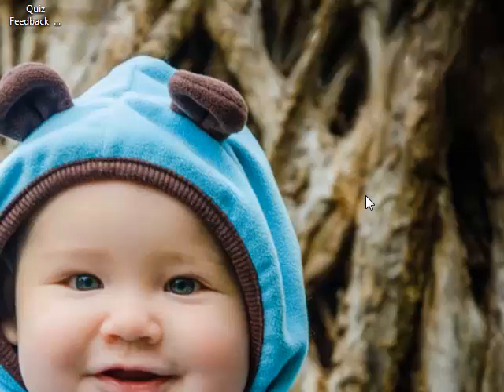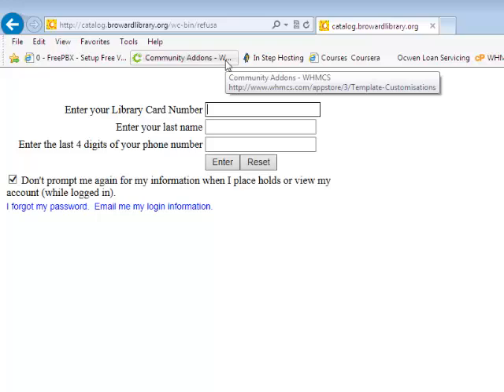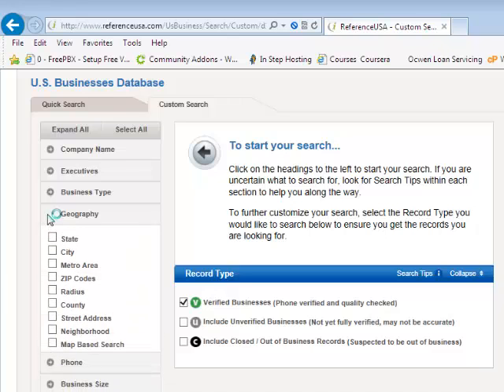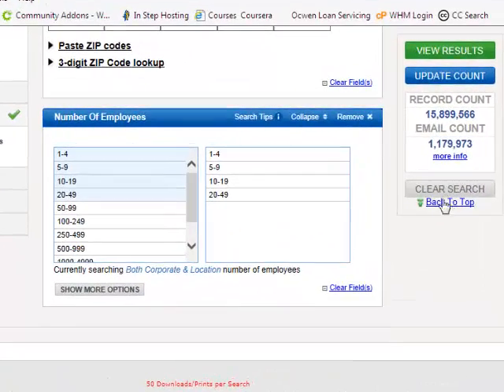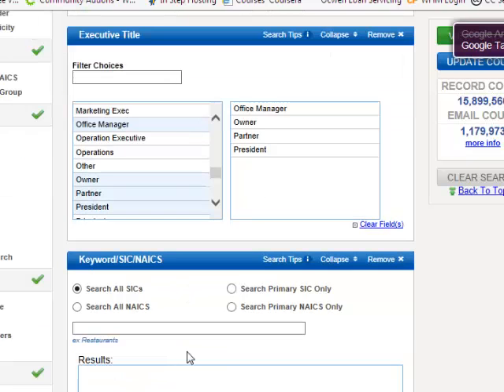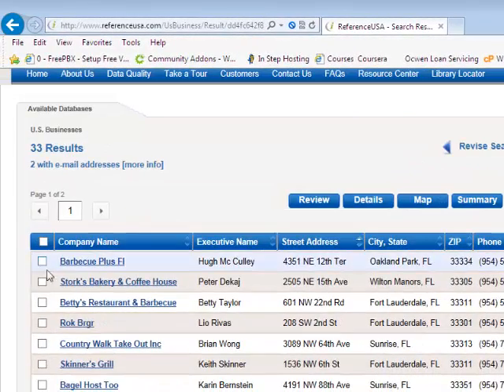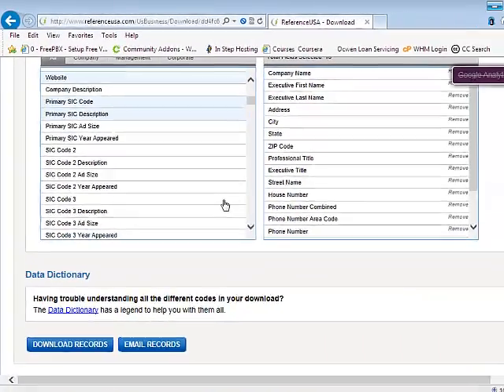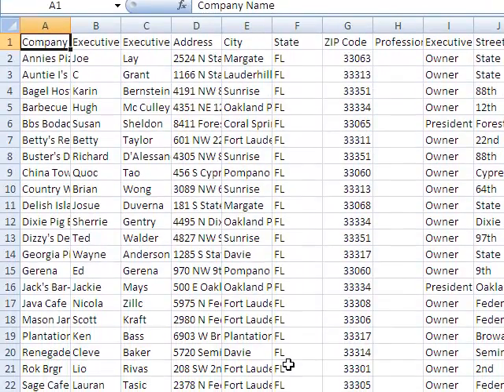Free B2B Leads- One Method of Gathering Intel on Business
Here's one way to find quality business leads for free.  All you need is a library card.  If you need help generating organic results in search engines, web hosting, or a DIY websites, visit my LinkedIn profile and give me a shout!